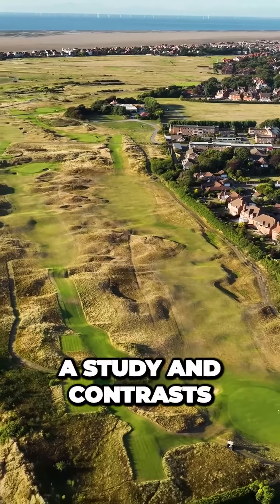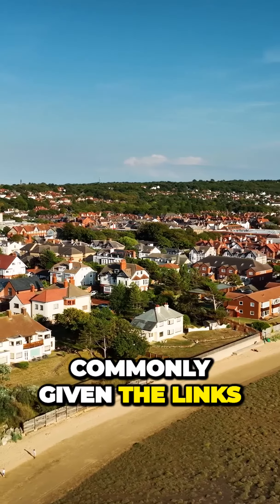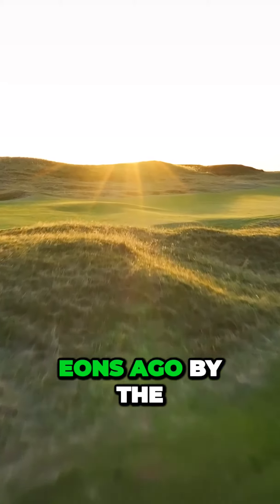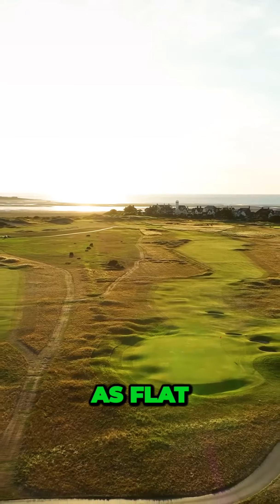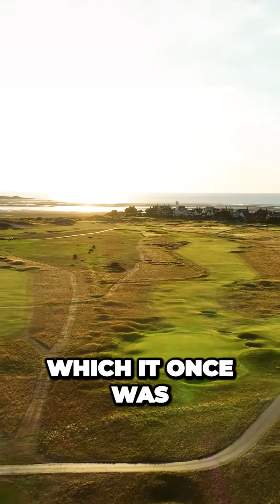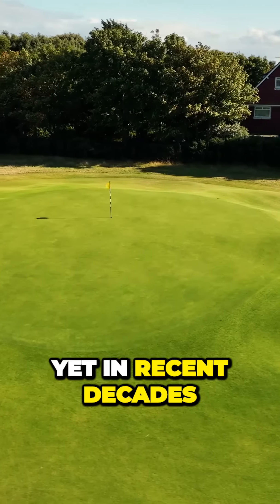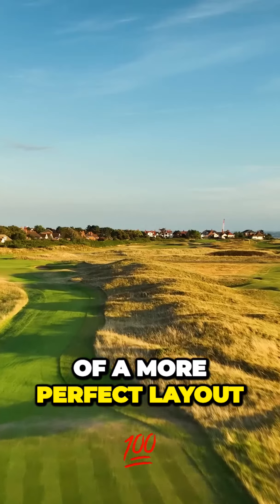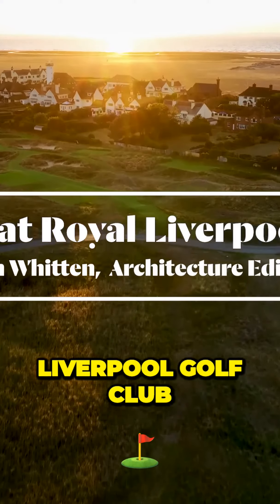151st Open Championship: Uncover the Historic Charms and Challenges of Royal Liverpool Golf Club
oin us as we delve into the captivating world of golf at the prestigious Royal Liverpool Golf Club, the host of the 151st Open Championship. Discover the rich history and enduring legacy of this iconic venue, where legends have battled it out for golf's most coveted title. From its storied past to the awe-inspiring challenges that await the world's top golfers, we'll explore every corner of Royal Liverpool's hallowed grounds. Prepare to be immersed in the breathtaking beauty, strategic nuances, and unforgettable moments that make this championship course a true testament to the sport. Don't miss out on this extraordinary journey into the heart of the Open Championship's historic venue.